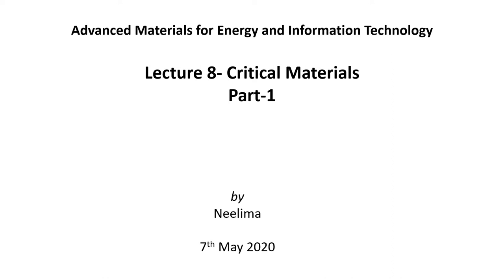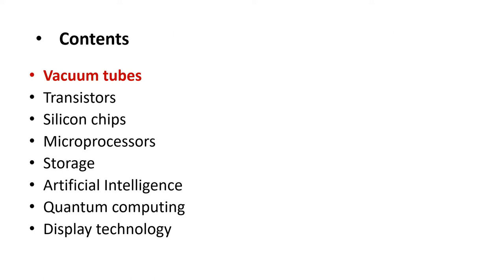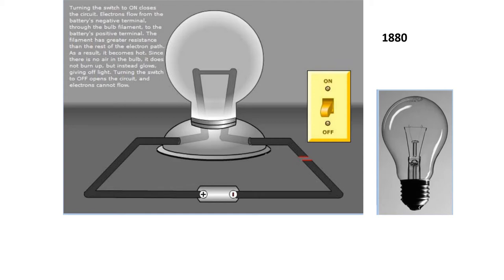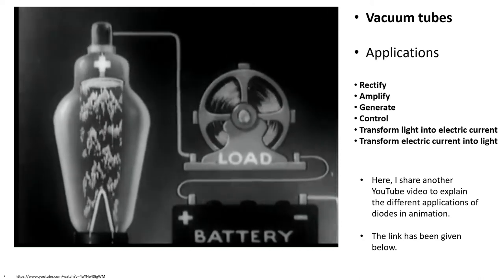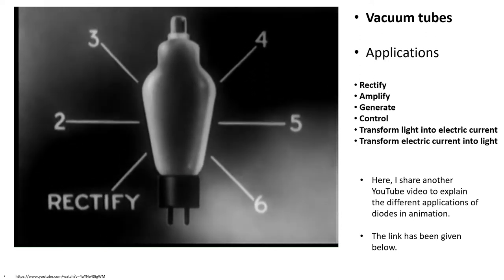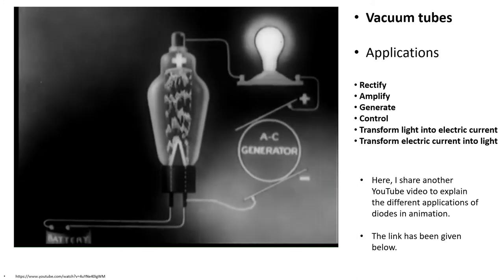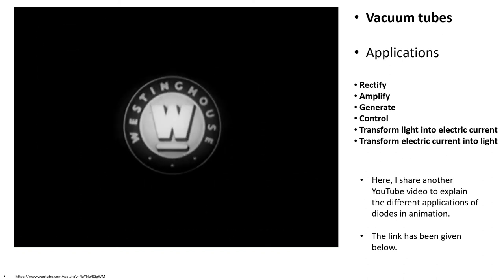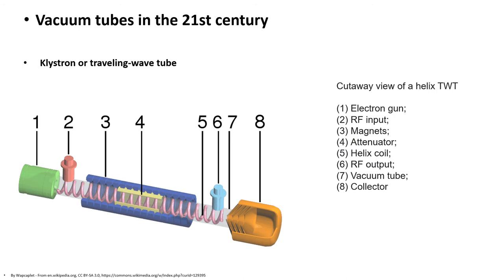Critical Materials for Information Technology-Part-1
This is 8th lecture from our lecture series "Advanced materials for Energy and Information Technology". This lecture has four parts and divided into two lectures. Here is the first part of the lecture. Here, we discuss about vacuum tubes.

Following YouTube videos (copyright materials) have been used for explaining certain topics in this lecture and hence, gratefully acknowledged:

Note: All the lecture videos in this series are made for purely educational purpose and not for commercial means.